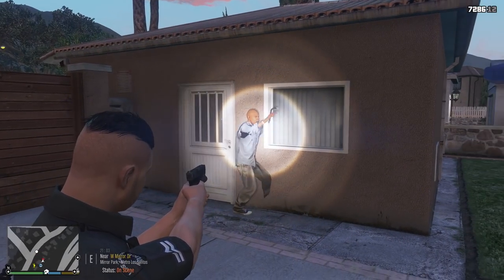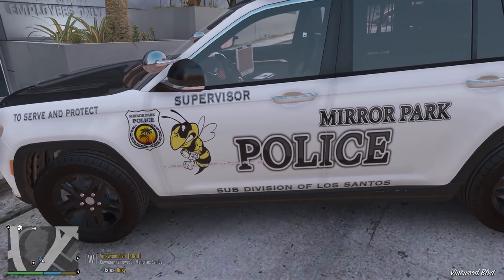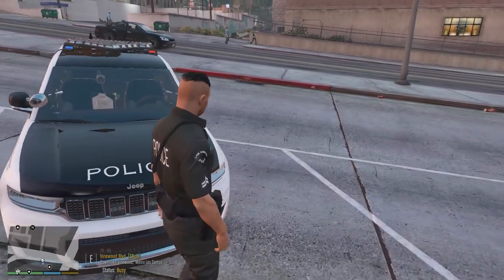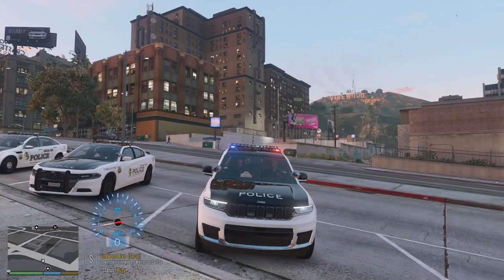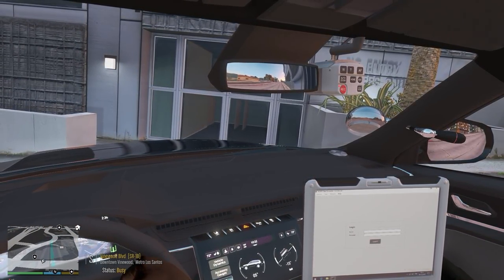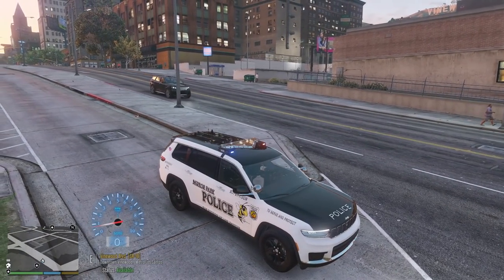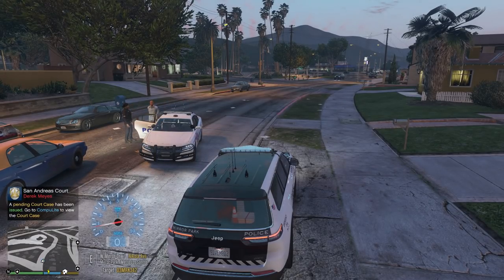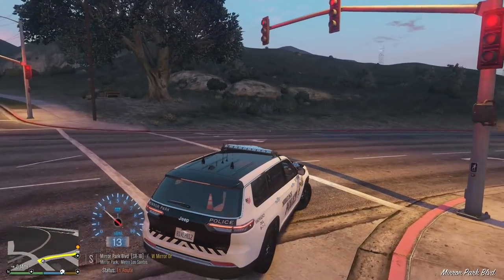Playing as a cop in Mirror Park - GTA 5 LSPDFR Ep.902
New Mirror Park Police Department patrolling in the mirror park suburbs. We have a burglary in progress and trying to track down the suspect breaking into homes at night. Using the new Mirror Park DLC ELS Addon vehicle pack!

Are you a YouTuber? My advice is to look into TubeBuddy - TubeBuddy is a browser extension that lets you get more views and increase subscribers by providing you with tools that help you optimize your content in the fastest time possible.